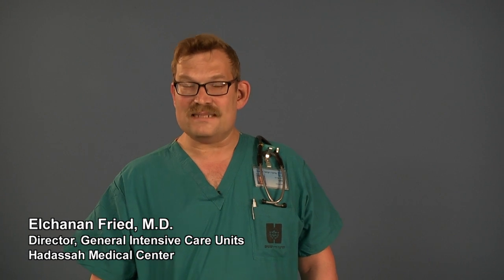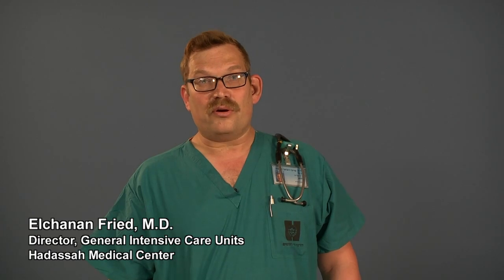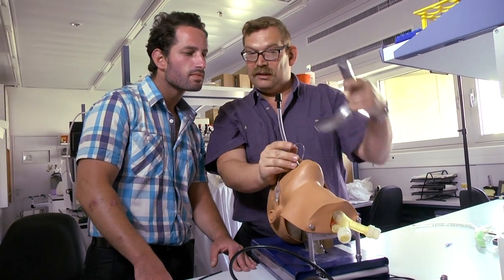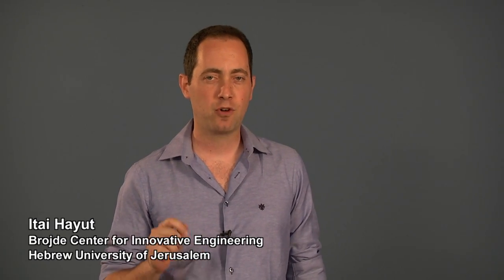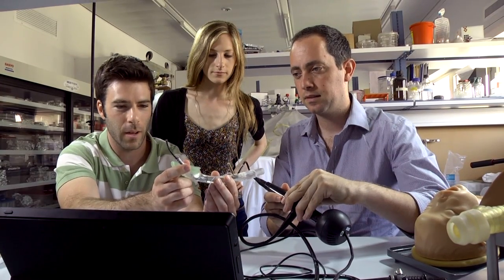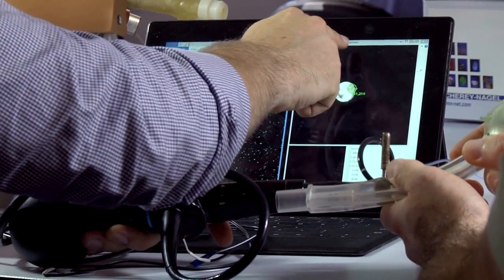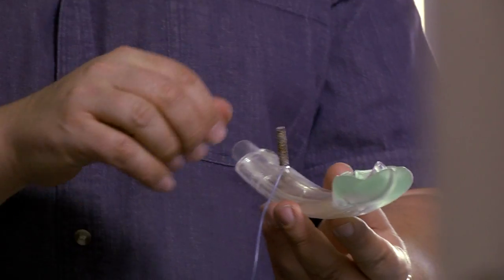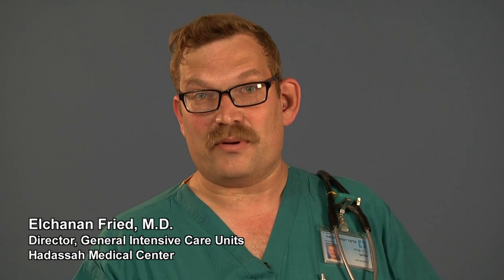Robotic Intubation Prototype Crawls to the Lungs in Difficult Situations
Hebrew University Biodesign students invent a self-guided robotic intubation device.